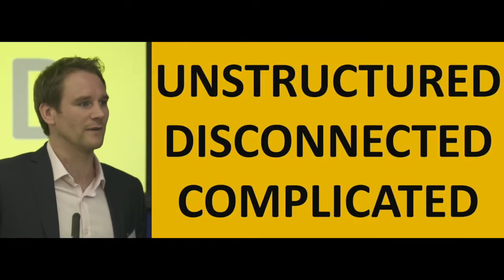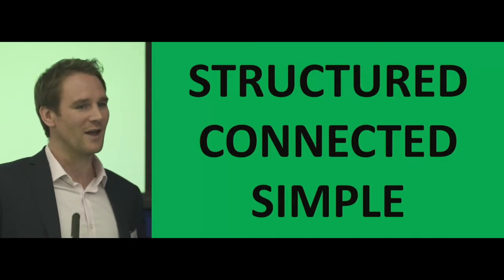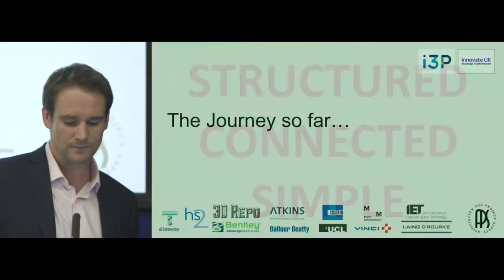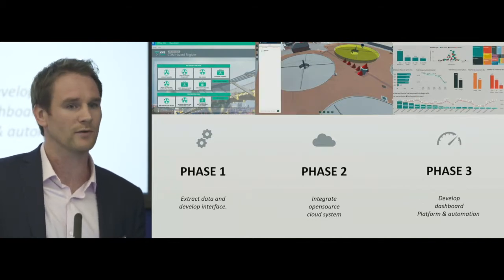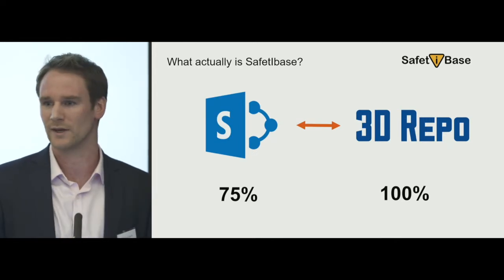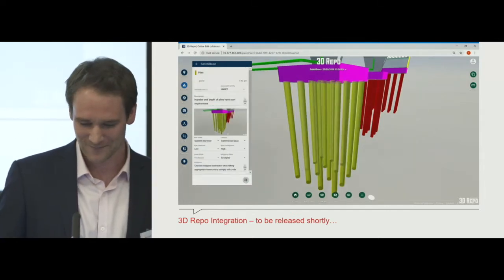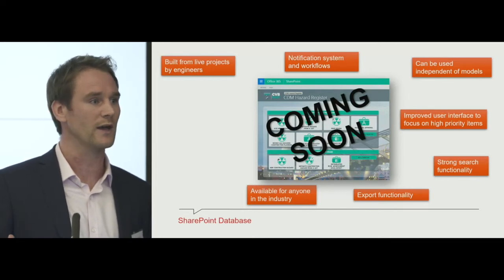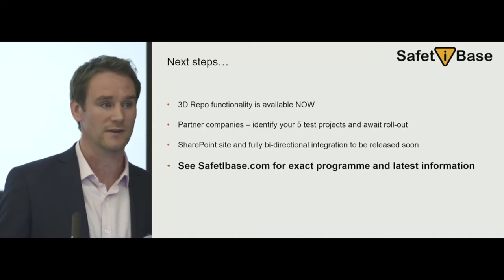SafetIBase 3D Repo Building Information Modelling Presentation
October Overview